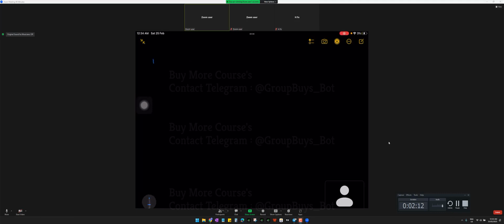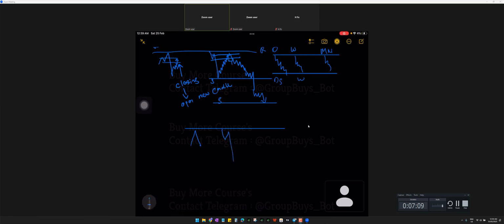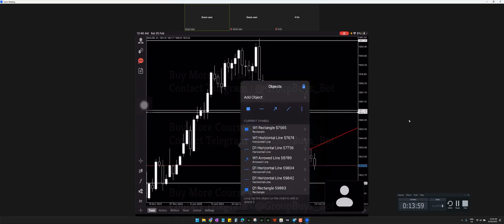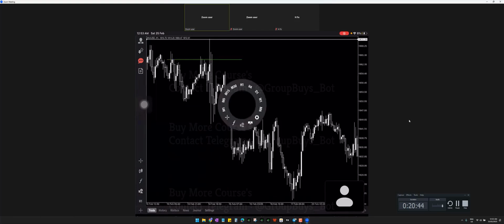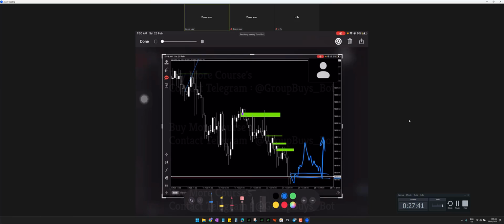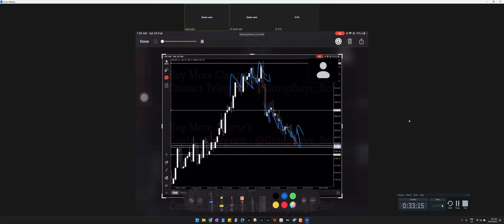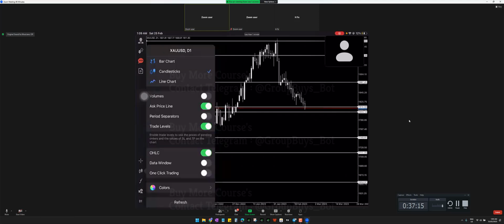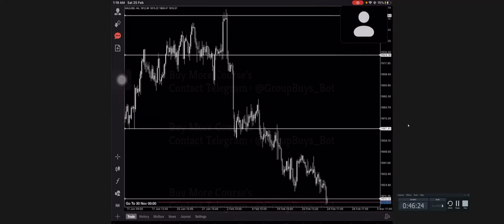Stop Guessing Trend Direction | Use This Instead part 1